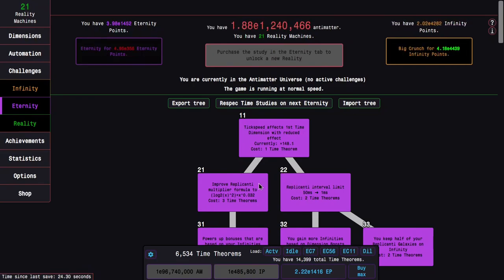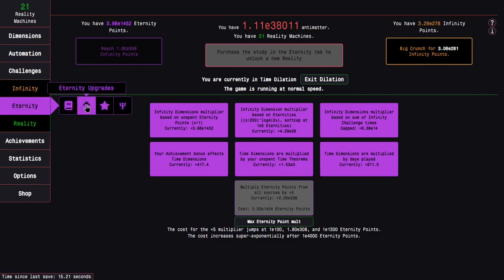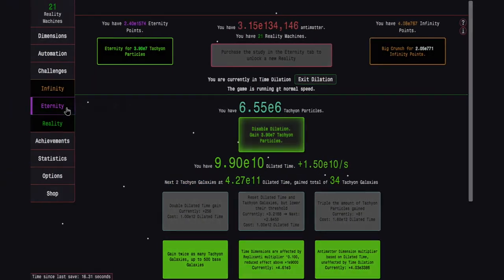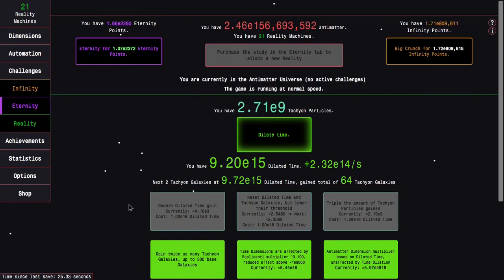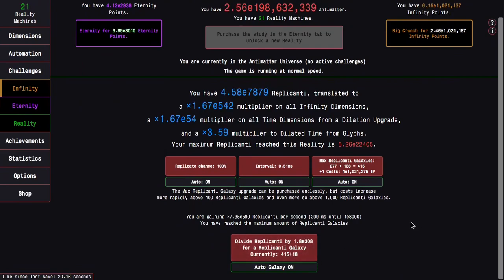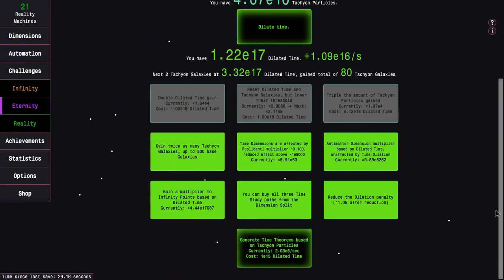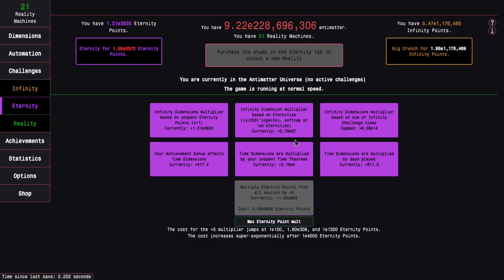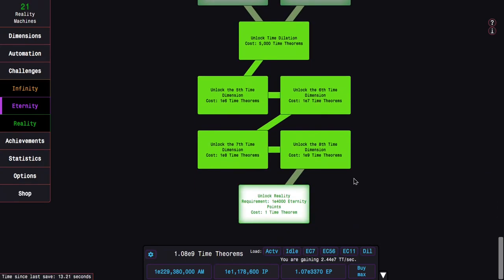Antimatter Dimensions Reality Update Episode 40: INSANELY BUFFED DILATED TIME PRODUCTION!!!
Wait, that title sounds familiar... see if you remember which one of my other videos has this title! Anyways, yeah, my DT production is gonna explode in this episode. By how much? Watch to find out! Hope you enjoyed!